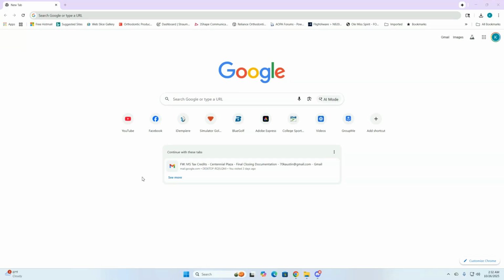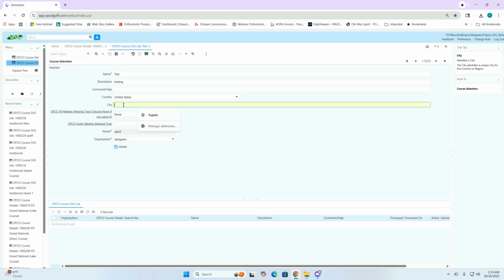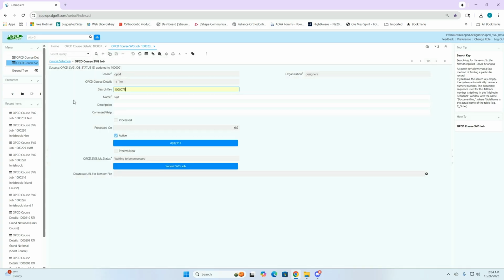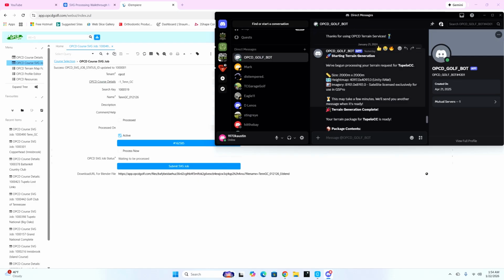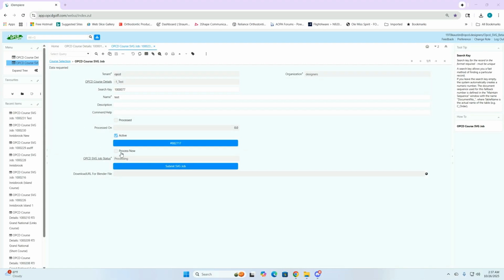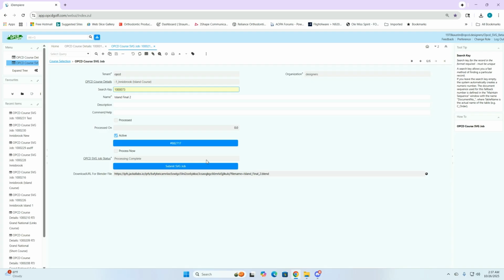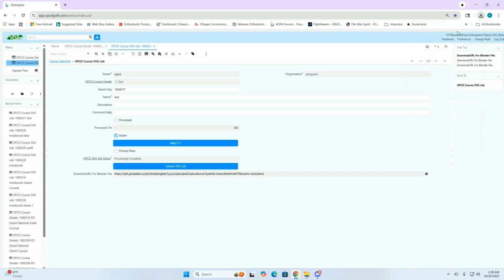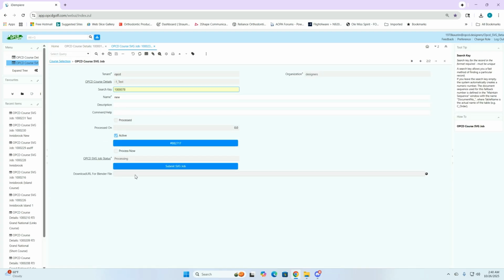OPCD SVG Processing App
This is a GSPro course building video. It walks through using the new SVG processing app. All course building tool are developed and provided by OPCD.